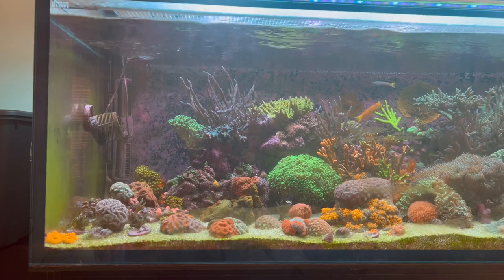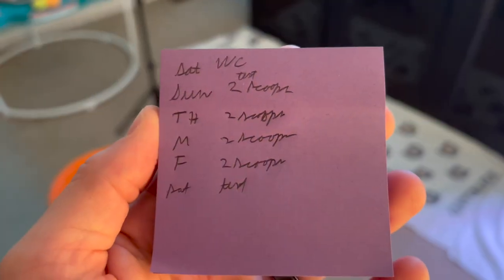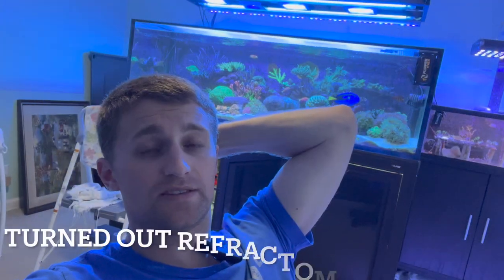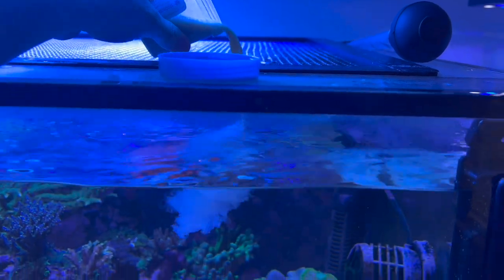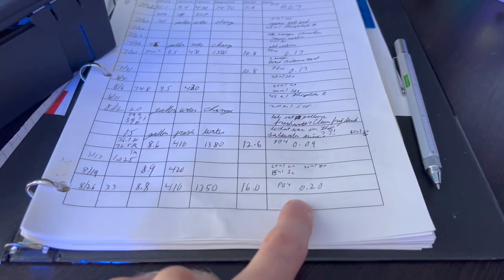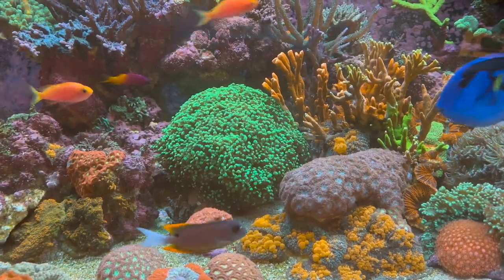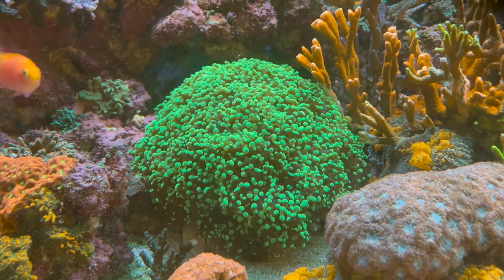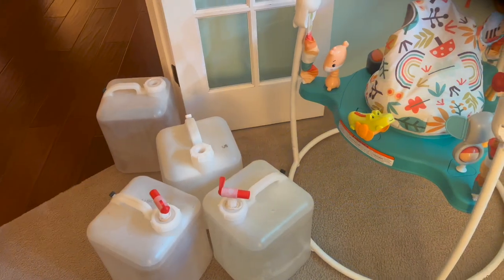Fauna Marin Coral Balance Overview and Review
I decided to give Coral Balance another go and see if it would stabilize my nitrate and phosphate levels.  Well, I am not sure about that.  It may be feeding the corals but it isn't helping to control phosphate and nitrate the way I would like.